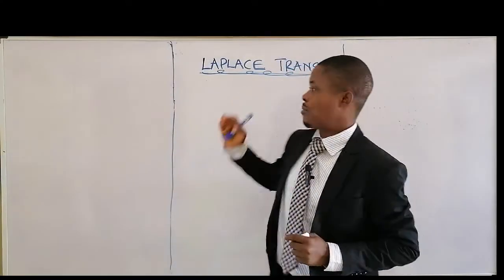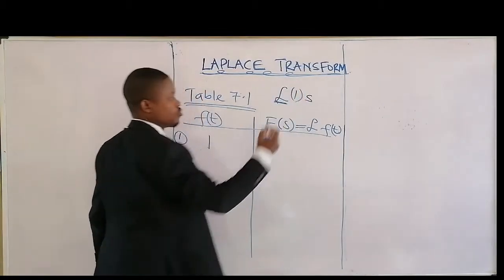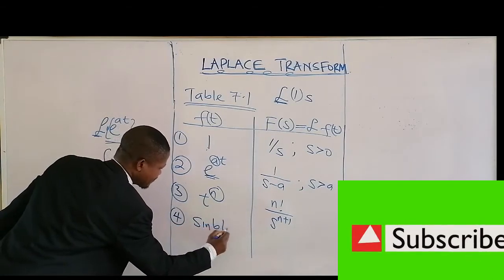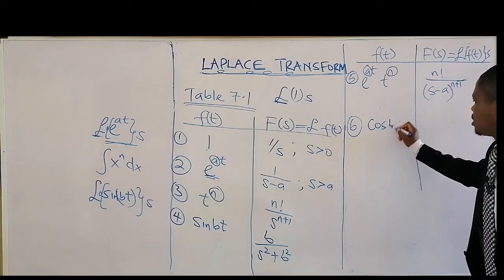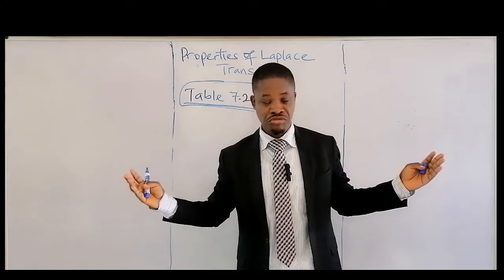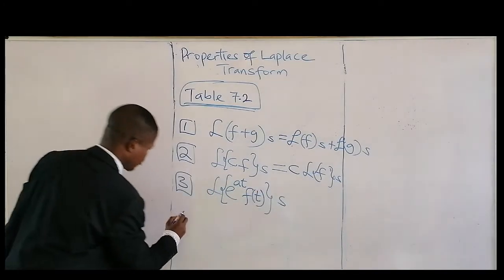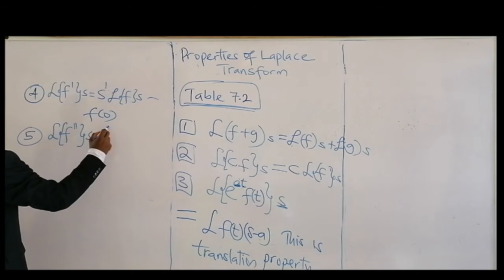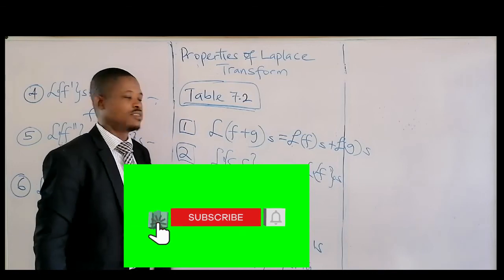Laplace Transform Explained Using Tables & Properties | Engineering Mathematics (I) | (UPDATED)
In this video, you will learn Laplace Transform from the basics using standard tables and key properties, exactly as used in Engineering Mathematics courses at universities worldwide.

This lecture introduces the symbol of the Laplace transform, explains how to read and use Laplace Transform Table 7.1, and shows how to apply the properties of Laplace Transform from Table 7.2, including:

• Linearity of the Laplace Transform
• Laplace of a sum of functions
• Laplace of a constant multiple
• Translation (shifting) property
• Laplace of derivatives
• How to change the s-domain correctly

You will also see how common functions such as:
- Constants - Exponential functions - Powers of t - Sine and cosine functions
- Exponential–trigonometric combinations are transformed using the standard Laplace tables.

This tutorial is ideal for:
✔ Electrical, Mechanical, Civil & Chemical Engineering students
✔ Science and Applied Mathematics students
✔ Anyone preparing for exams, tests, or interviews involving Laplace Transform

By the end of this lesson, you will understand how to use Laplace tables efficiently, how the properties work, and how to apply them correctly when solving problems.

📌 Topics Covered
-  Meaning and symbol of Laplace Transform
-  Laplace Transform notation and s-domain
-  Table 7.1: Standard Laplace Transforms
-  Table 7.2: Properties of Laplace Transform
-  Translation (shifting) theorem
-  Laplace of derivatives
-  How to prepare for Laplace Transform exam questions